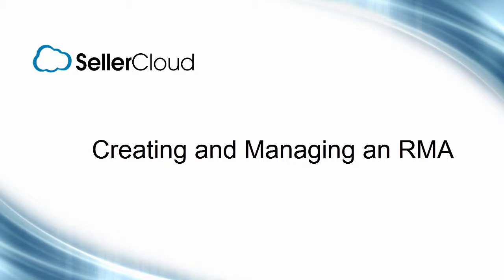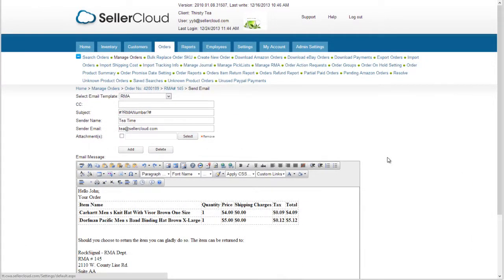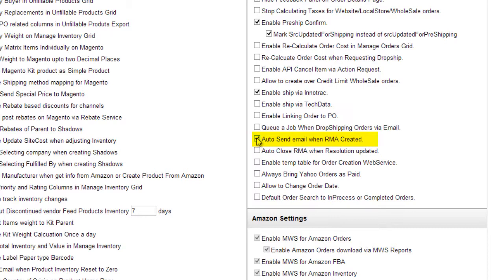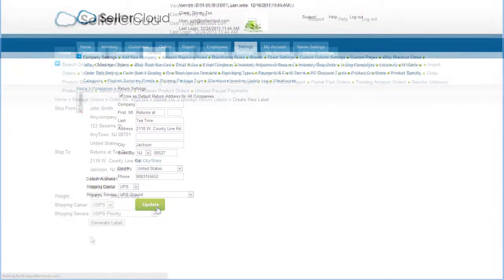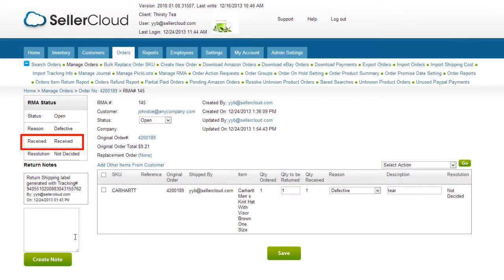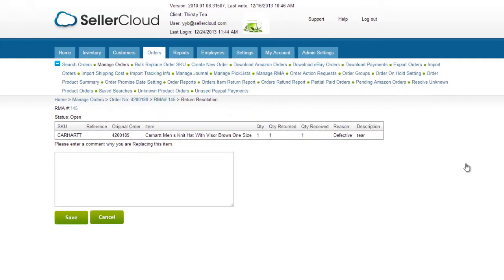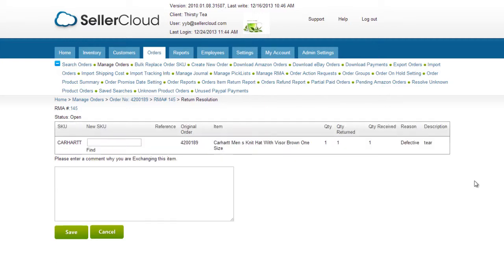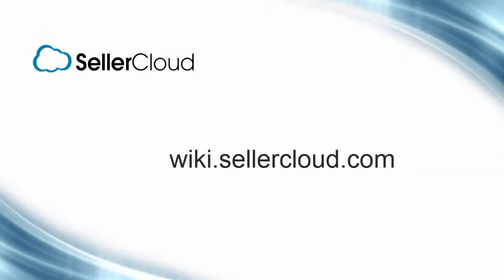Creating and Managing an RMA - SellerCloud - Order Management - 3.12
Learn how to manage the return process by creating an RMA. (text of video below)
In this tutorial we'll look at how to create a Return Authorization, otherwise known as an RMA, to manage the order return process.
An RMA can be created by opening the shipped order and selecting "Manage RMA."
On this page, a grid will display ordered items with the quantities ordered. For each product being returned, enter a quantity to return. Then, select a reason for their return from the dropdown. You can enter a reason description as well.
Select the product and click "Continue".
 The RMA will be created and you can email the return instructions to the customer by clicking on this link.
The email will default to the email template assigned to RMAs. To assign an email template, open the Company Settings and scroll down to the Email settings in the toolbox. Select the Email Template assignment page. Now scroll down to the RMA created row and select a default email template. Email settings are discussed in greater detail in another video tutorial.
You can select a different email template from this drop down or simply write your own message. Additional attachments can be added as well.
Enable this client setting to automatically generate an email and send it to the customer when the RMA is created. When auto generating the email, you need to make sure that a default email template has been assigned to RMAs.
If you want, you can also email the customer a return label.  On the RMA page, select "Manage Return Shipping Labels" from the action menu. Click "Create New Label". The shipping weight defaults to the order details. Select a shipping carrier and service. You can also set a default carrier and shipping method for returns. Open the Returns Settings page in the Company Settings Toolbox.  Select a default carrier and service from these drop downs and click update.
Now click "Generate Label." The label will be created with a tracking number.
You can either download the label to print or click here to attach it to an email to the customer.
After reviewing the email, click the Send Email button.
The RMA will be linked to the order on the RMA and on the order detail page.
When the package arrives at the warehouse, the receiving department will notify the returns department by scanning the package in through ReceiveBridge. It's important to note that while the RMA will now have a received status on it, that does not mean that the inventory has been updated. The received status only indicates that the item has been received by the warehouse through ReceiveBridge and can now be processed. This allows the Returns department to filter RMAs by items that have been received in the warehouse.
Click on the Manage RMA tab in the Inventory menu. You can do a general search for RMAs that are received and have an Open Status, or filter the search by RMA number.
After examining the item, select it and choose the appropriate resolution from the action menu. If there are multiple items in the return, each one can have a different resolution.
If you choose to replace the item, for example, select the resolution to replace. On the following page, enter a note why you are replacing the item, and click Save. A replacement order with all the order information, including the address and item, will be created. Click on this link to access and manage the replacement order. The replacement order price will default to a full discount.
If you choose to refund the order, select that resolution and follow through by entering a refund amount and note. Save the refund information and click on this link to process the refund.
If you created a replacement order and then changed your mind and decided to refund, an option will appear to allow you to void the replacement order from the Refund Resolution page.
On the "Exchange" resolution page you can enter an exchange SKU with which to exchange the returned item. A replacement order with the new item will be created.
To receive the returned item, select "Receive Return" on the Action menu. Enter the quantity being received and select a receiving warehouse. Click Save and the inventory will update in the receiving warehouse. The inventory movement will be noted as an Order Return on the Inventory movement history.
When you have finished with the RMA, set the status on the RMA to "Closed". You can also enable this client setting to automatically close RMAs when the resolution has been updated.